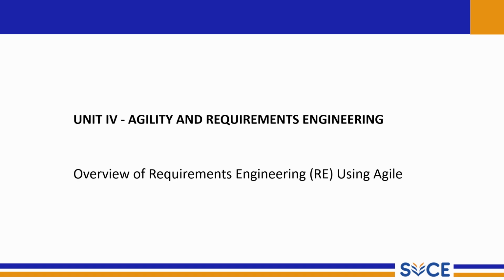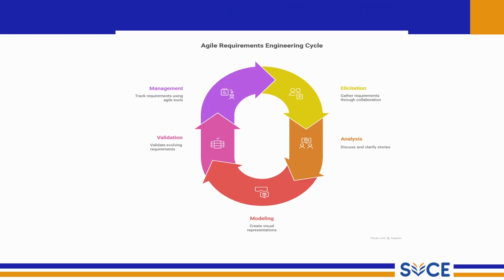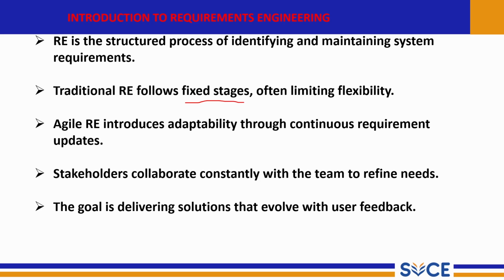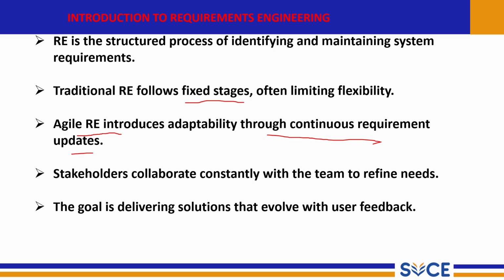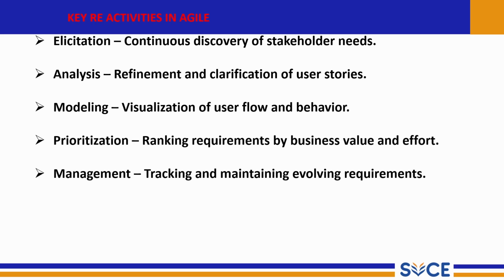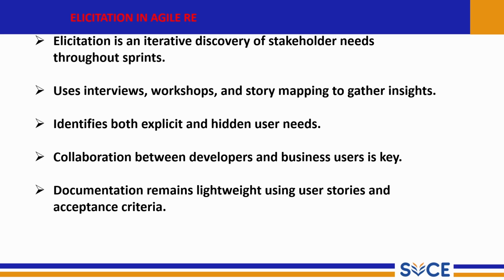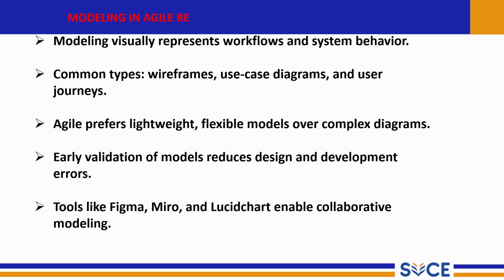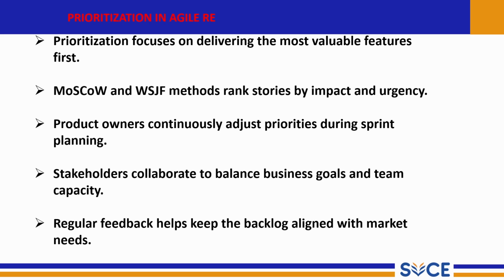CS22071 U4 4 OVERVIEW OF RE